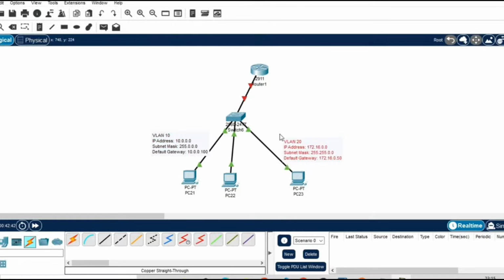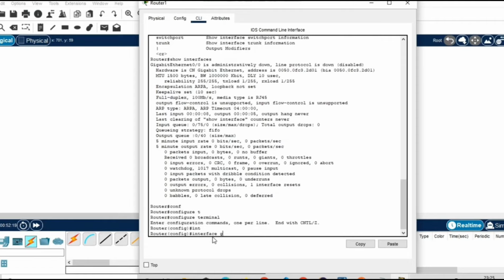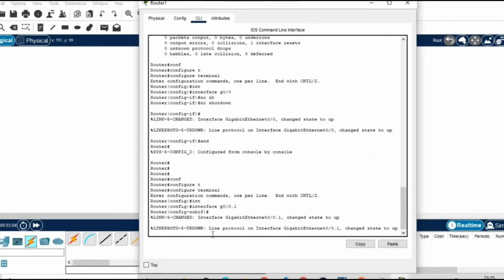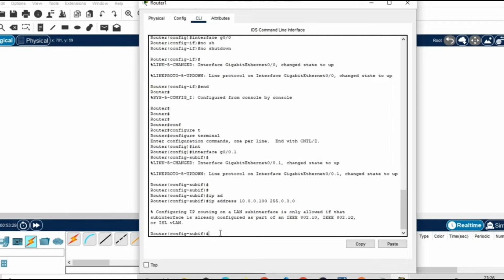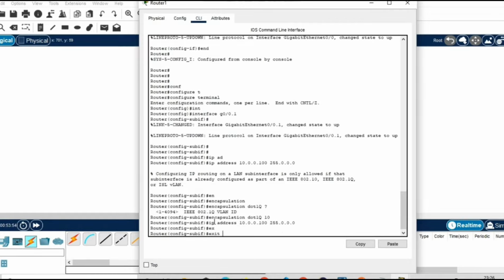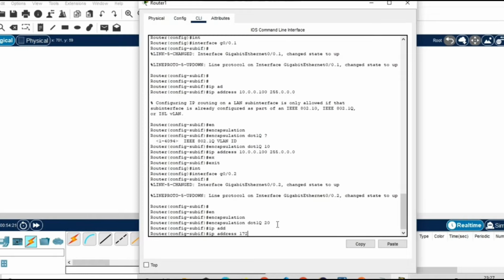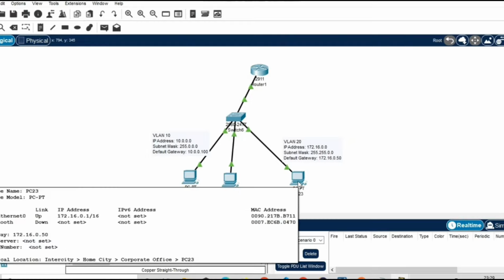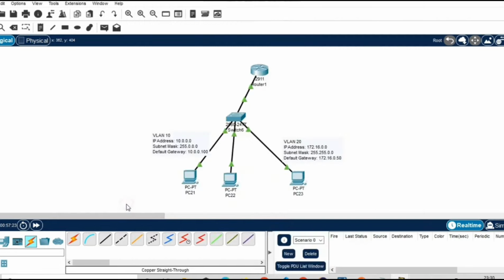Vlan Routing SubInterfaces Configuration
In this video, we will explore the process of configuring VLAN routing sub-interfaces, a crucial concept in network administration. VLAN routing allows for the segregation of network traffic into different logical networks, each with its own set of rules and protocols. To achieve this, we need to configure sub-interfaces on our router, which involves encapsulating the VLAN traffic using the dot1q protocol. We will walk you through the step-by-step process of setting up VLAN sub-interfaces, including the router configuration required to enable VLAN routing. By the end of this video, you will have a clear understanding of how to configure sub-interfaces for VLAN routing and how VLAN protocol works. This video is perfect for network administrators and students looking to learn more about VLAN routing and its applications.